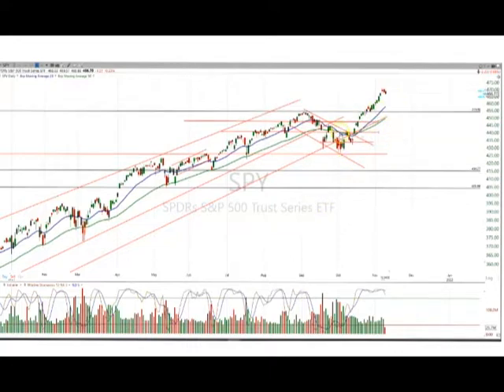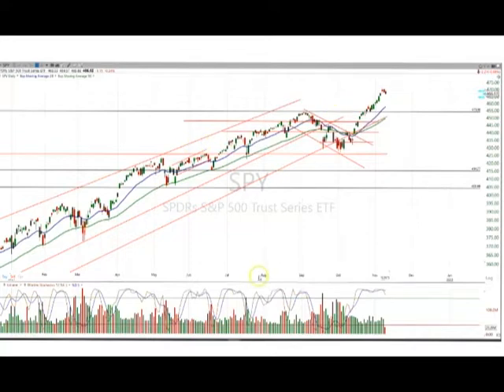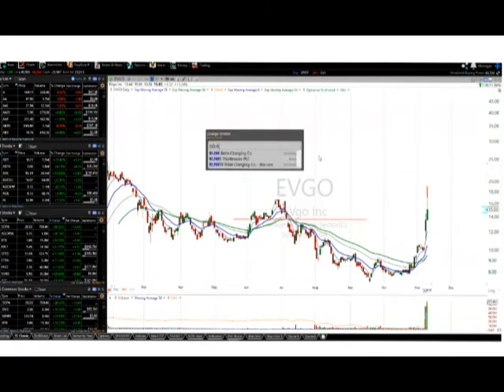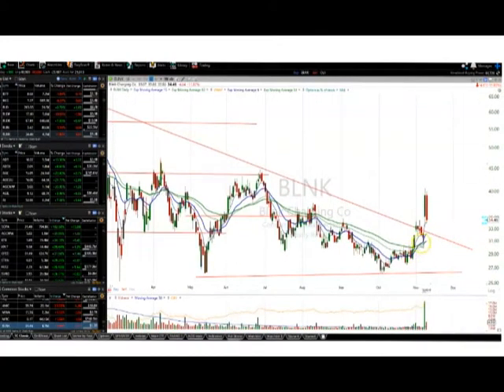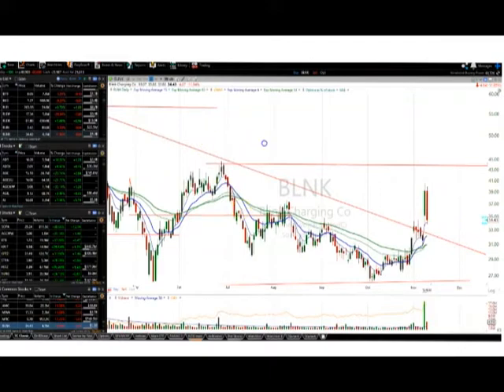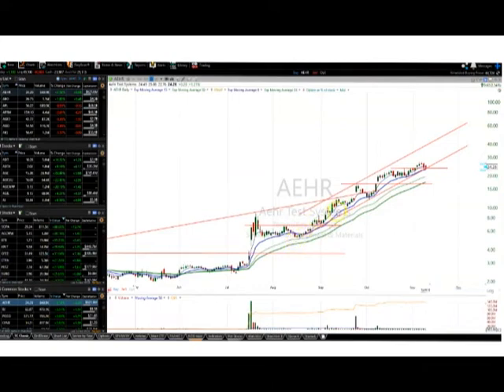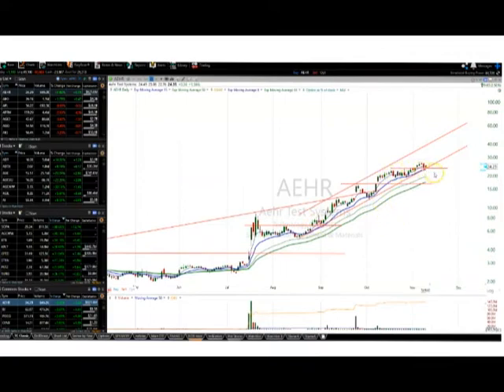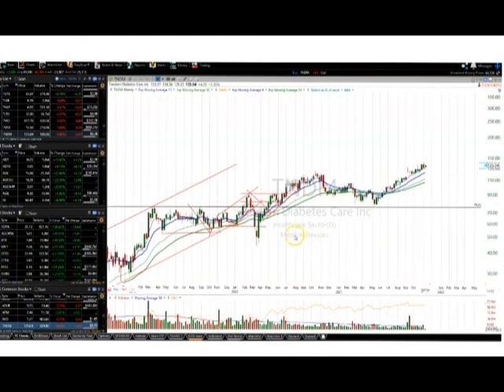Mental Discipline of Swing Trades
Staying mentally disciplined in your swing trades isn't always easy. In this video, Turbo Trading Head Trader Robert Knight, MBA, lays out the groundwork for keeping your mental discipline during trades. Watch now to learn how he does it!